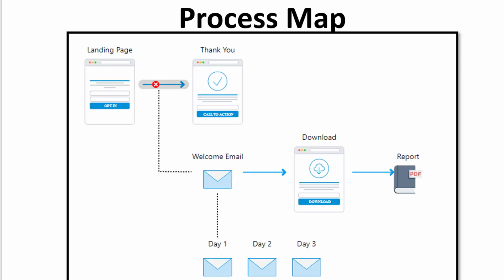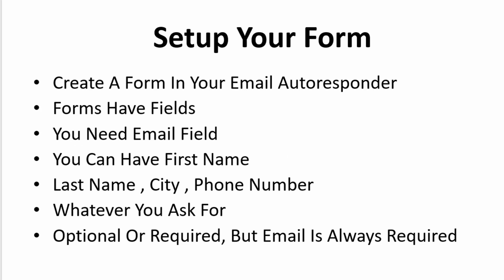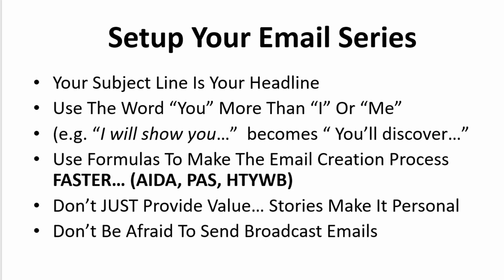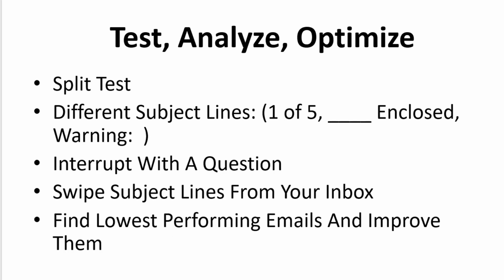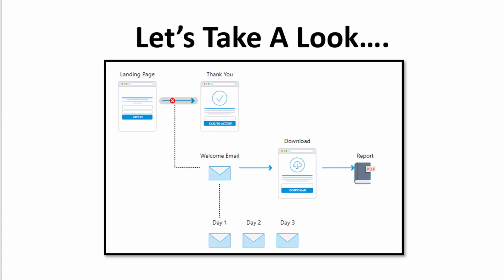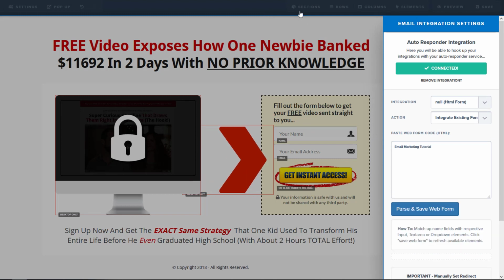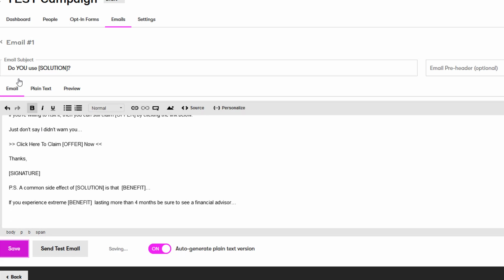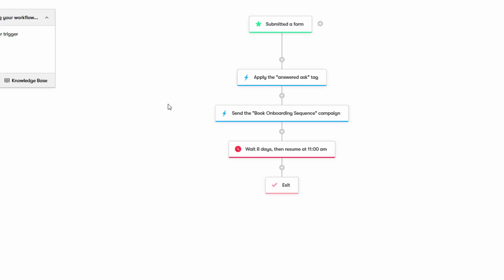Email Marketing Tutorial Step By Step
Now that you've experienced the Email Marketing Tutorial,

I’ve got a bundle of templates for you to help you implement super fast...

So if you’ve sick and tired of trying to write effective emails yourself and you don't want to pound your head against the keyboard trying to create an email marketing campaign that works.

 Then you'll want to get this LIMITED TIME bundle that will save you HUNDREDS of dollars in copywriter fees.

Especially if you really want to boost your profits with a simple, proven way to get results without all the work!!